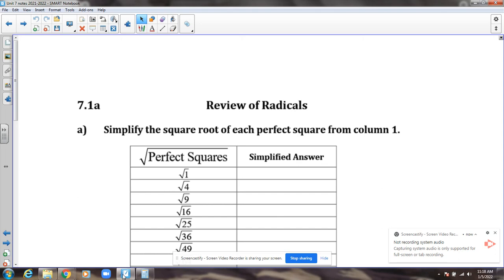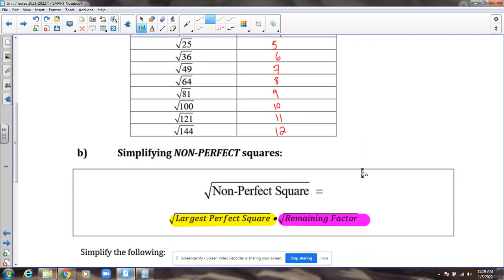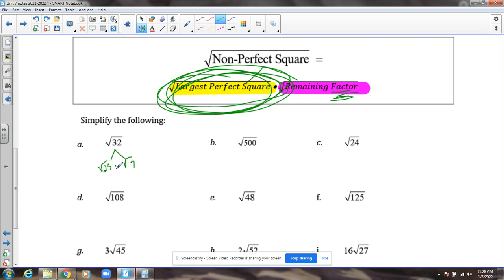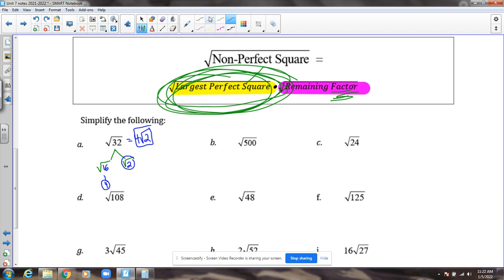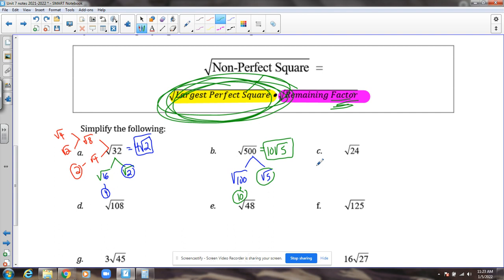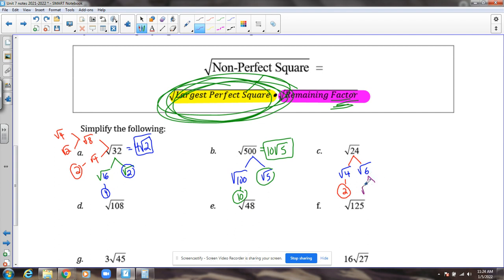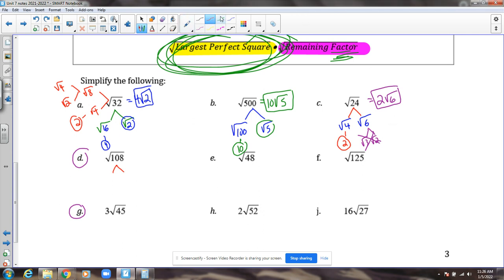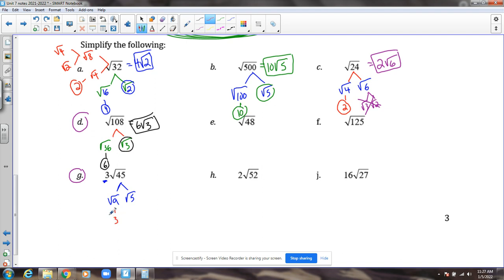Review of Simplifying Radicals